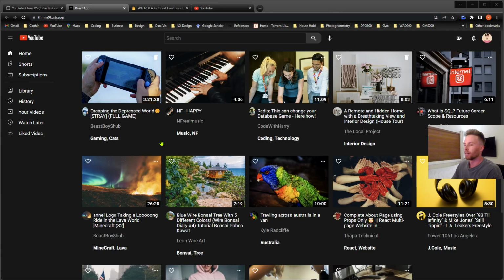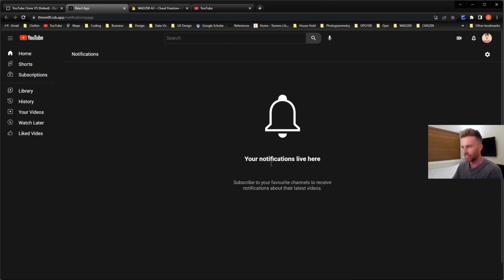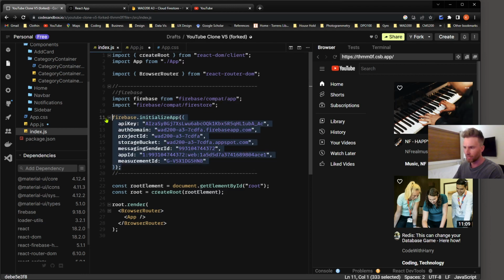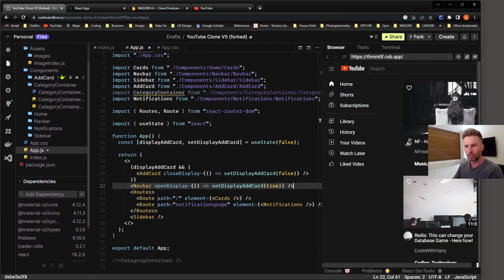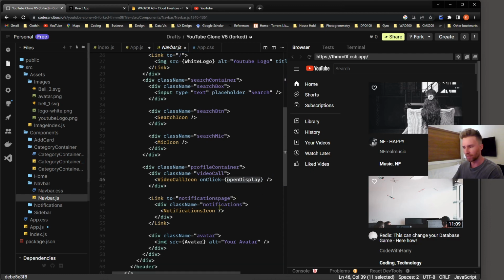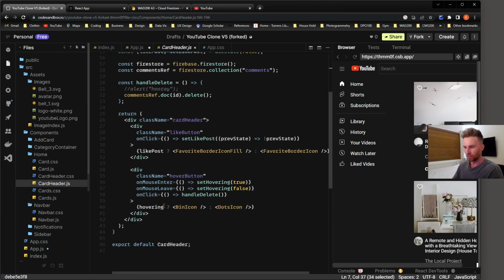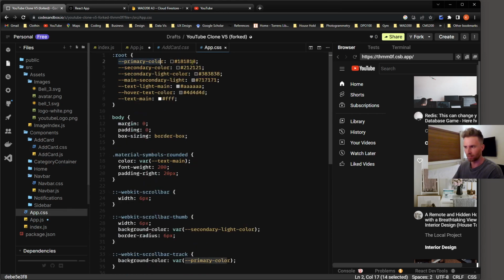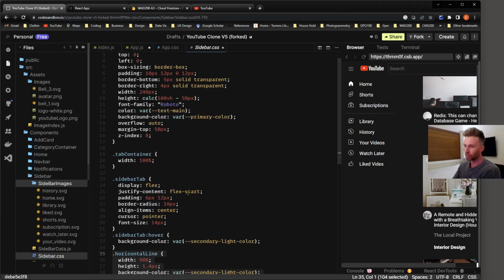Kyle Radcliffe - WAD200 - Assessment 3